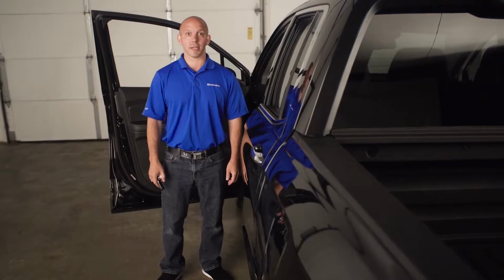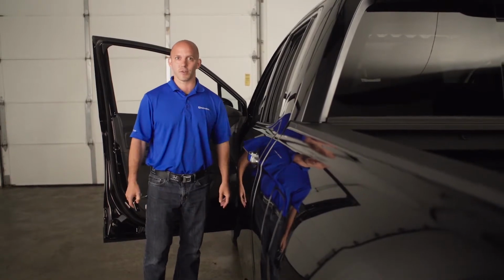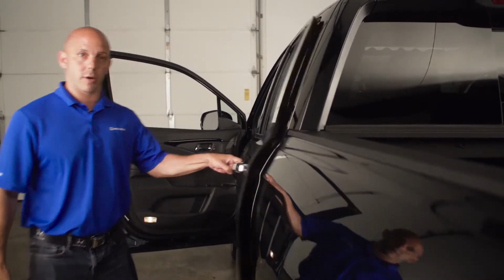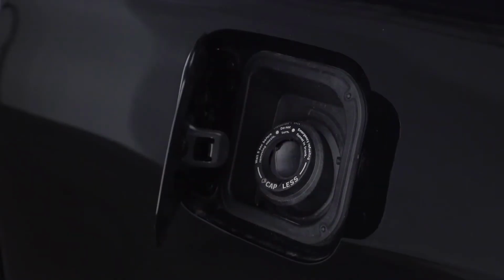2019 Honda Ridgeline Tips & Tricks: How to Manually Open the Gas Cap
The automatic gas door in the 2019 Honda Ridgeline provides quick and convenient access when filling your gas tank, but it’s a good idea to learn how to manually open your gas door in case of emergency.